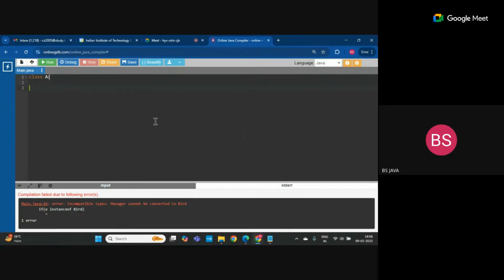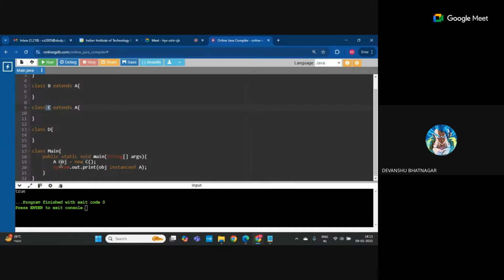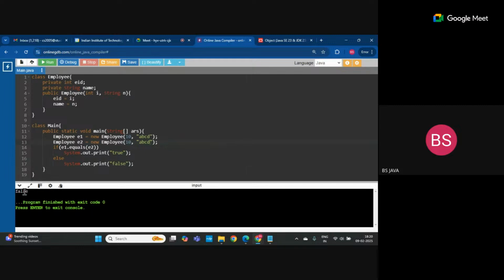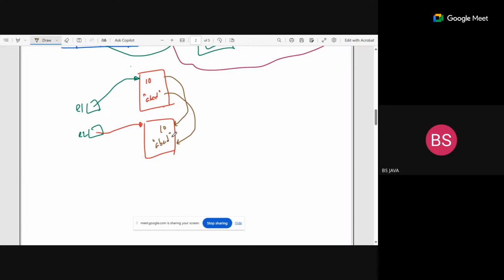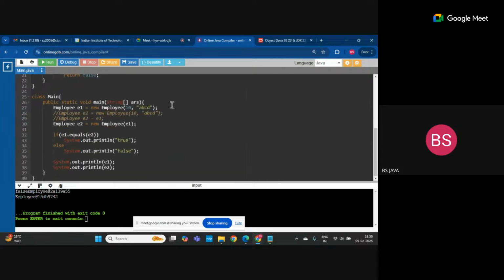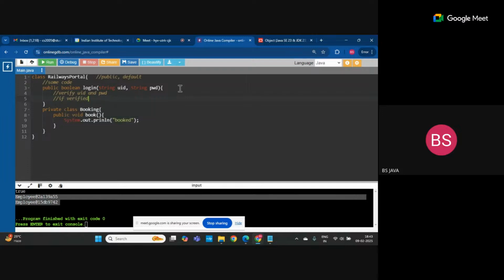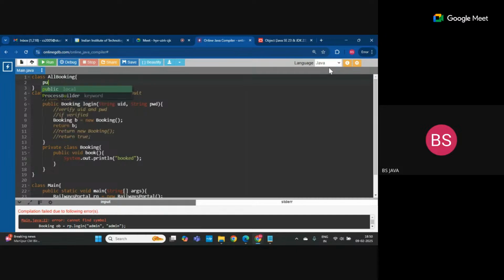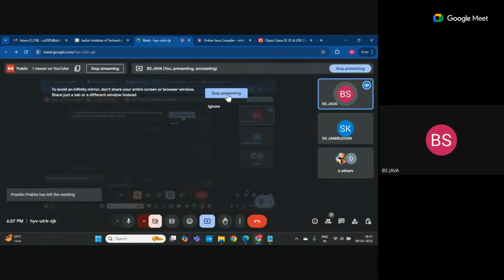Week-4 Practice Session Part-2 (2025JAN))